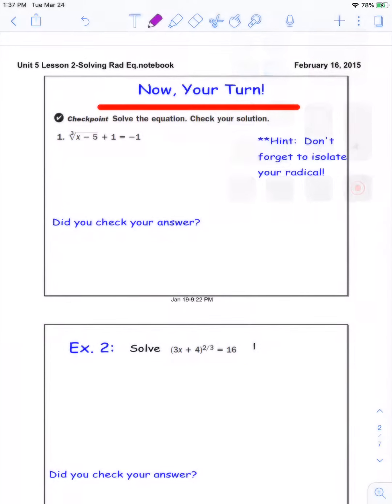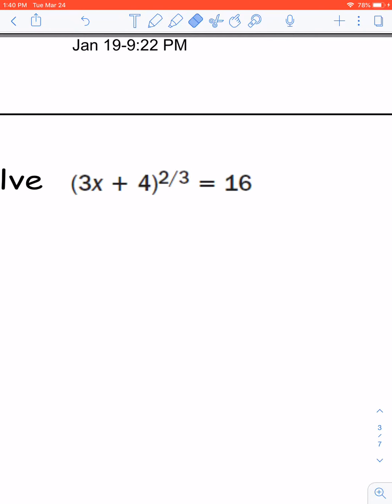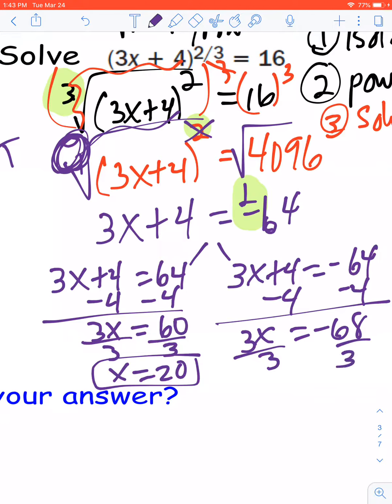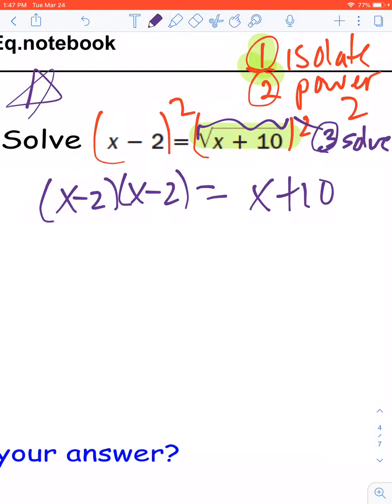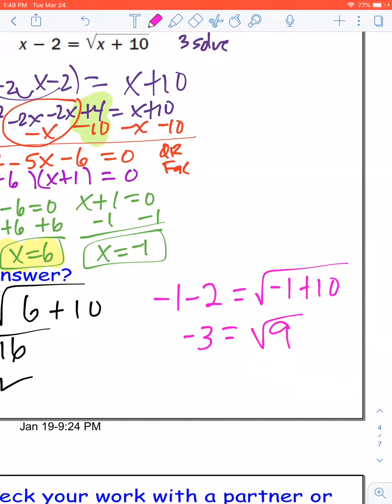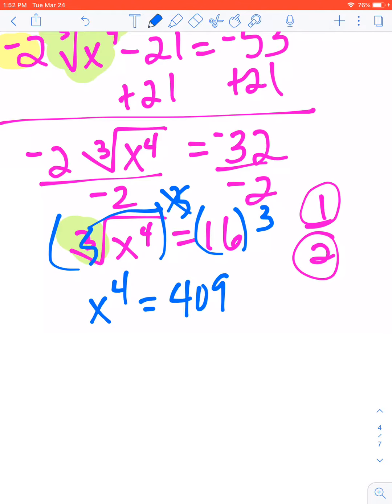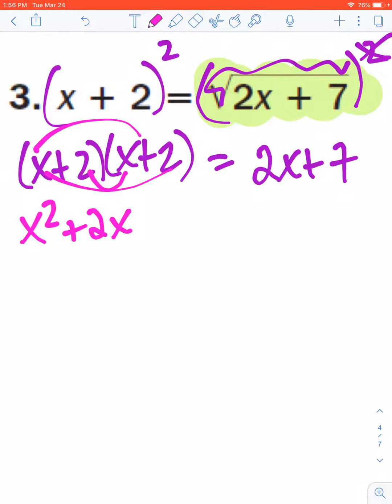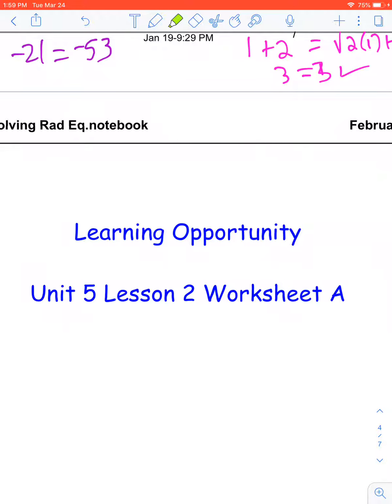Solving Radical Equations Part 2